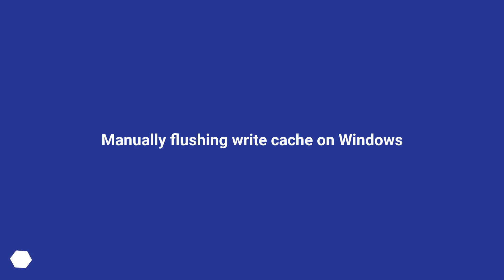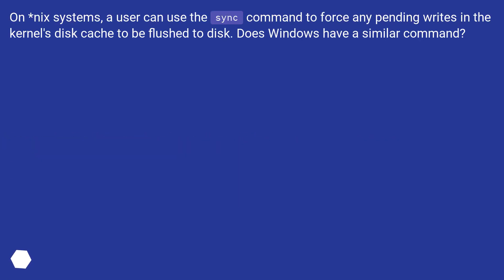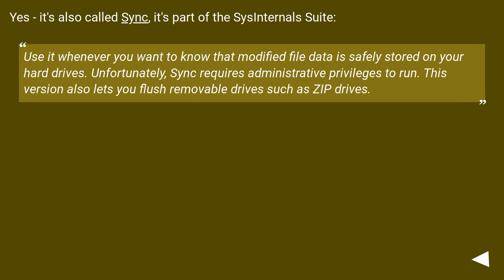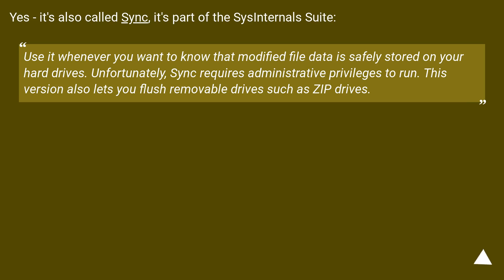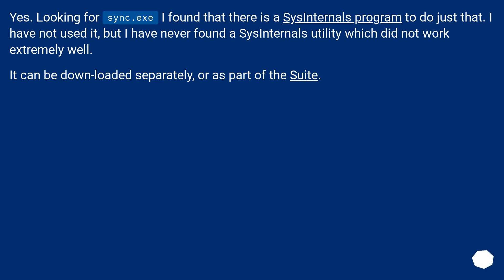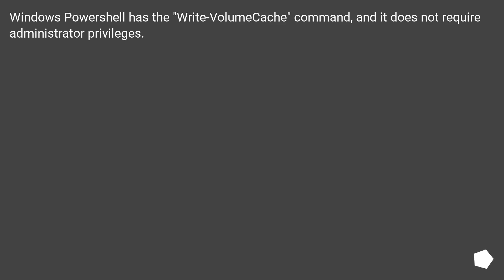Manually flushing write cache on Windows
Chapters
00:00 Question
00:25 Accepted answer (Score 34)
00:55 Answer 2 (Score 12)
01:21 Answer 3 (Score 11)
01:36 Thank you